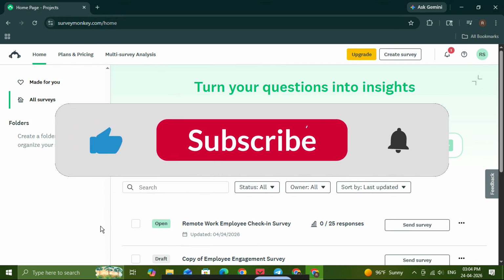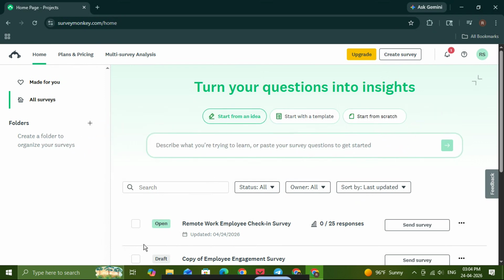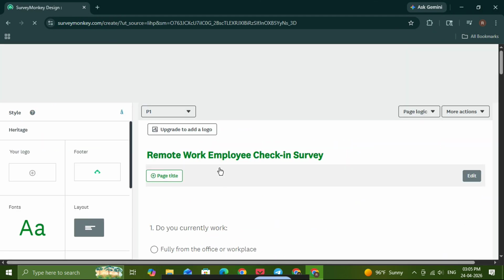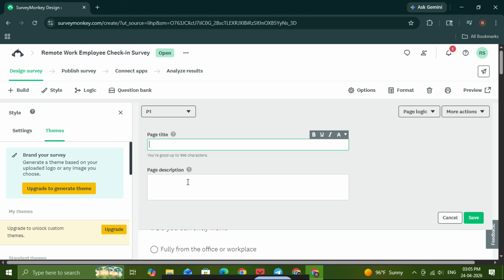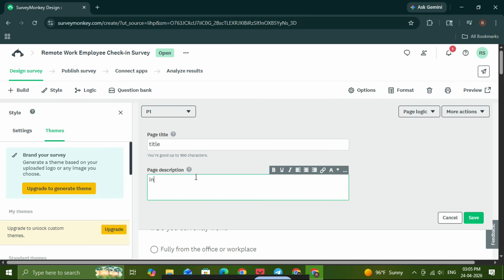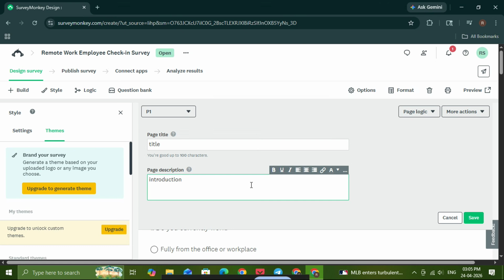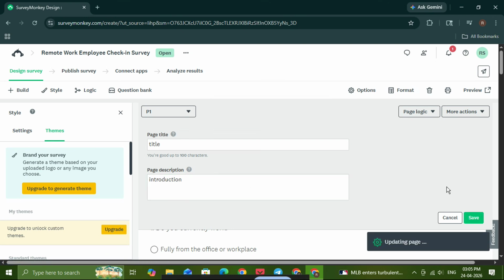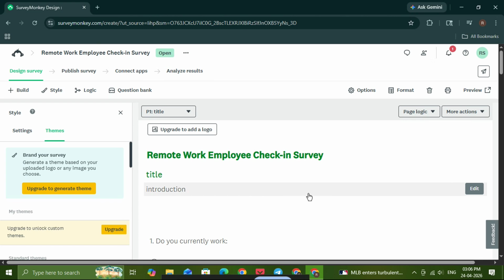How To Add Introduction To SurveyMonkey (Easy Step-By-Step Guide)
Learn how to add an introduction to SurveyMonkey in just a few simple steps. This tutorial shows you how to edit your survey page title, add a page description, and save your changes for a more professional survey setup.

🕚Timestamps:
0:00 Intro
0:14 Go To SurveyMonkey
0:28 Open Your Survey
0:40 Click The Page Title
0:52 Add Your Introduction To The Page Description
1:23 Save Your Changes

✍️What You'll Learn In This Video:
• How To Add A Survey Introduction In SurveyMonkey
• How To Edit The Page Title And Page Description
• How To Write A Clear And Professional Survey Introduction
• How To Save Survey Changes In SurveyMonkey
• How To Make Your Survey Feel More Welcoming And Complete

💡Pro Tips:
• Keep your introduction short, clear, and friendly
• Mention the purpose of the survey right away
• Add an estimated completion time if possible
• Tell respondents why their feedback matters
• Review your wording before saving to avoid mistakes